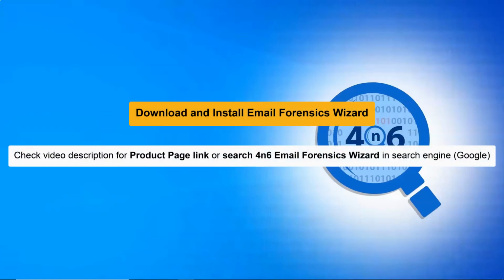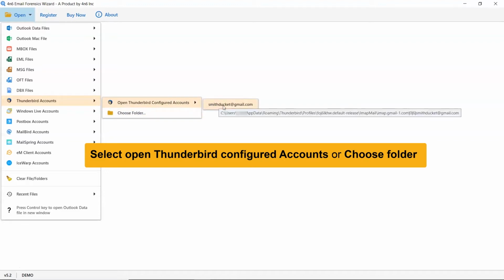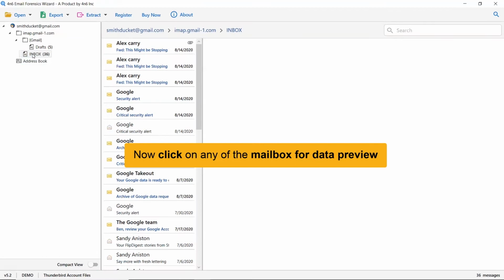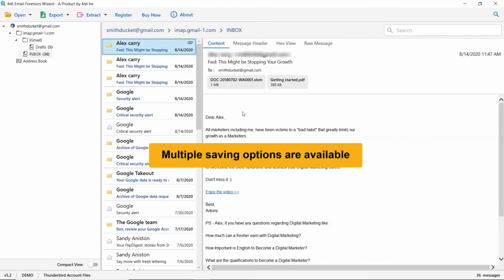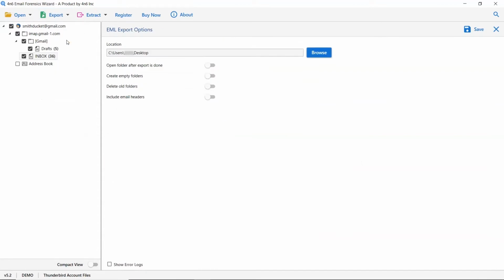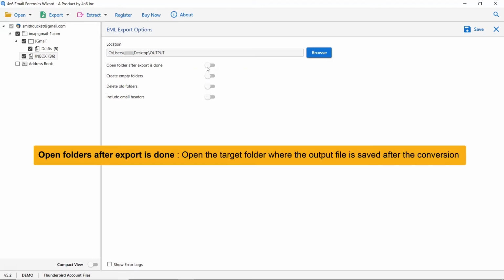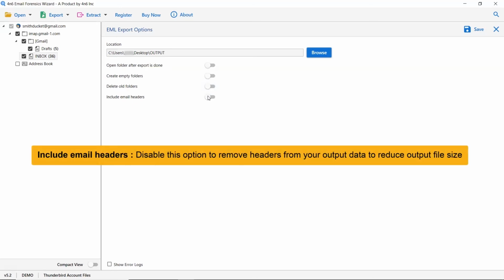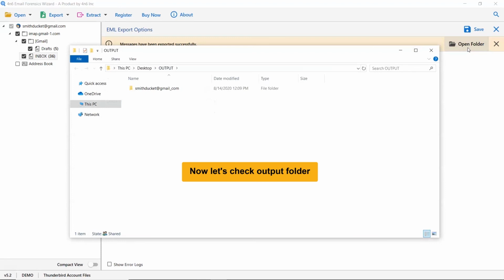Thunderbird to EML Converter | How to Export Thunderbird Messages to EML Emails File in Batch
To convert Thunderbird files to EML format directly, the video tutorial above describes the whole conversion process. This is a simple and robust method of exporting Mozilla Thunderbird files or folders to EML folders. This application is recommended for all Windows users. This is the best solution to migrate Thunderbird data in batch to EML without losing the information. Therefore, the mass migration with the folder hierarchy is completely safe and secure.

Features of the 4n6 Thunderbird Converter Software;
• Unlimited conversion
• Lifetime validity
• Retains folder structure
• Batch Migration
• Compatible with all Windows editions.

We recommend all users to test the demo version of the software to check the functionality of the software. This will convert the 10 messages per folder, while the licensed version allows the user to easily import unlimited Thunderbird emails into EML files. The overall work of this amazing utility is very simple and simplified as any non-technical user can understand it better by just following these simple steps

You can download the Thunderbird to EML Converter Wizard from below URL;

Step 1: Run the Thunderbird Converter Wizard software and upload Thunderbird files from the source file path.
Step 2: Preview Thunderbird emails from other items right in the application area.
Step 3: Choose the EML option from Saving Formats. The utility will prompt users to set up all options like changing the destination path.
Step 4: Click the Convert button to start the Thunderbird to EML conversion process and analyze the whole process within the application framework.
Step 5: Open the destination folder and access the resulting EML data from here.

The batch conversion of this software is very efficient and saves time. This Thunderbird to EML converter is compatible with all versions of Windows operating system. I hope this video meets the needs for converting Thunderbird to EML. I like this video!